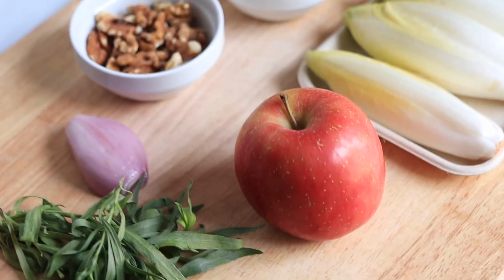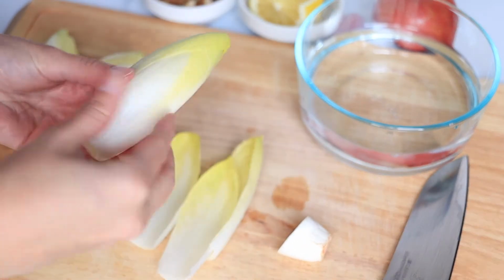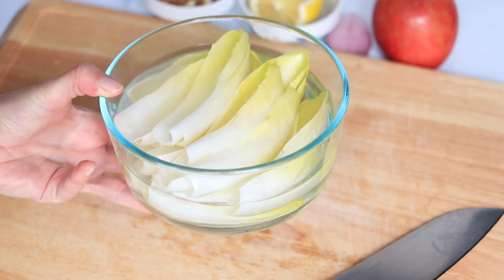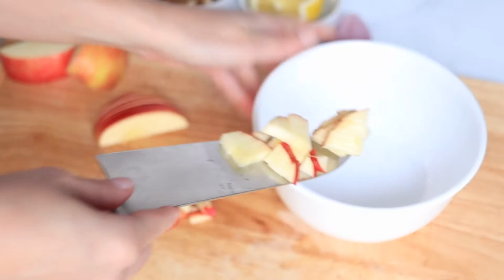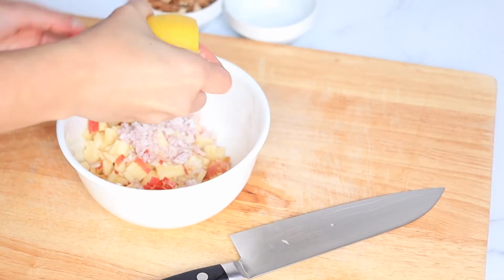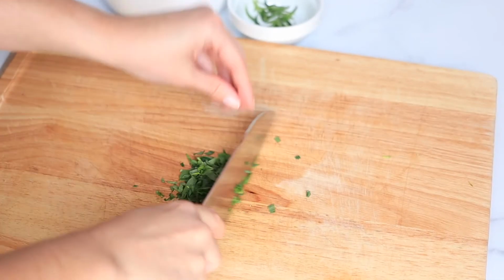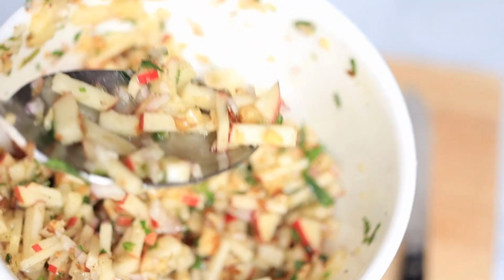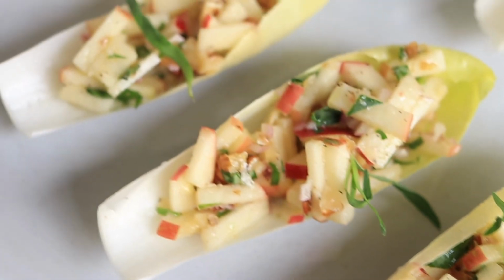How to Cut Endive and Easy Apple Endive Appetizer Recipe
Learn how to easily cut endive and prepare a delicious apple endive appetizer that healthy and refreshing. (Gluten-free and Vegan) Get the full printable recipe here: